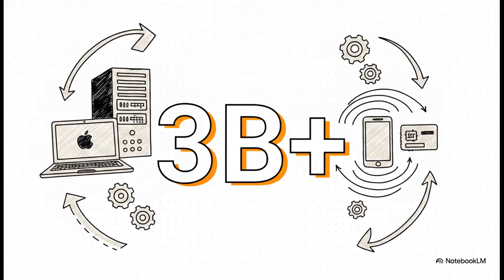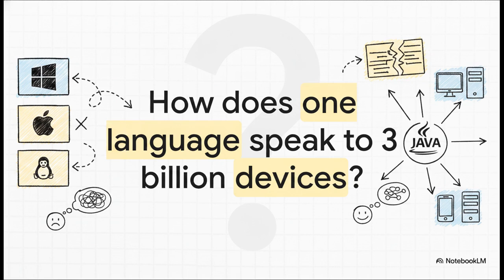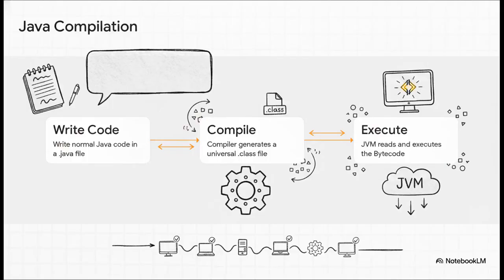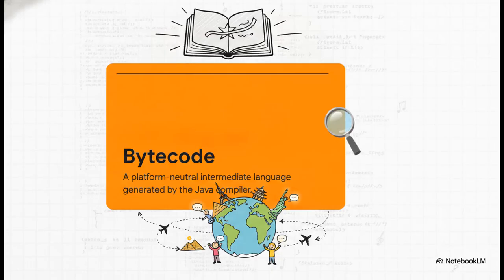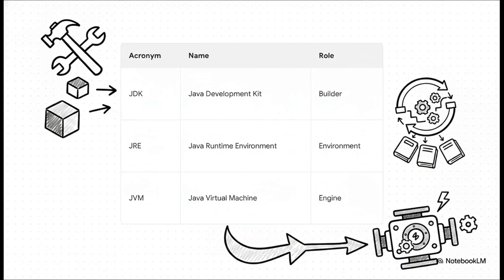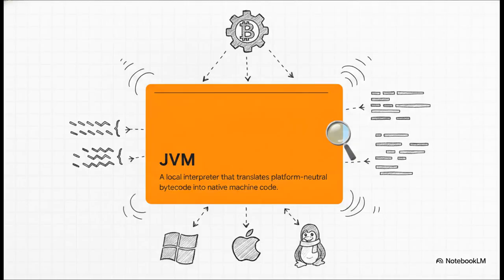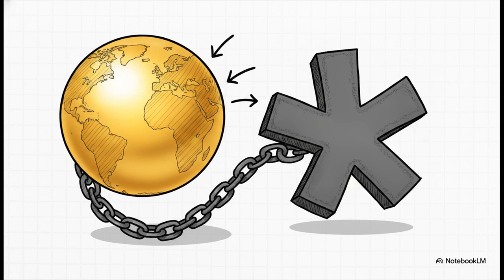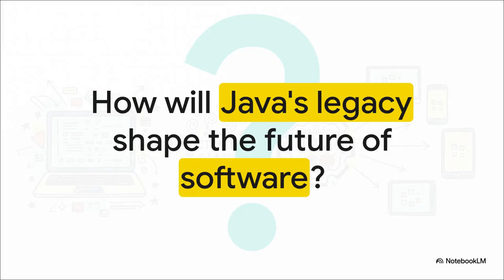Java Runs EVERYWHERE — Here's the Secret 🤯 (Bytecode Explained)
Ever wondered how the SAME Java code runs on Windows, Mac, and Linux without changes? 🤯
The secret is bytecode — let's break it down in 60 seconds!

🔥 New Java concept every day — from Basics to Advanced. Follow along!